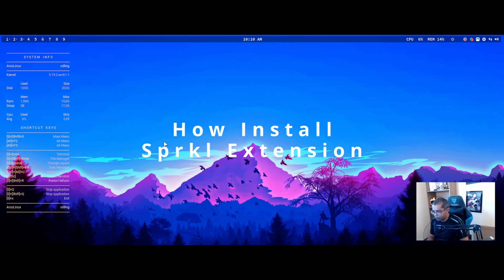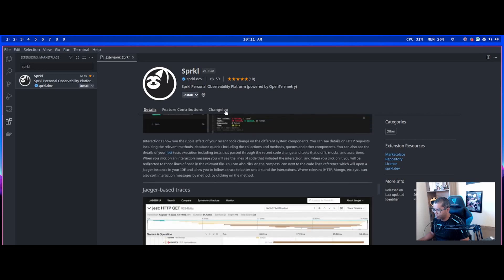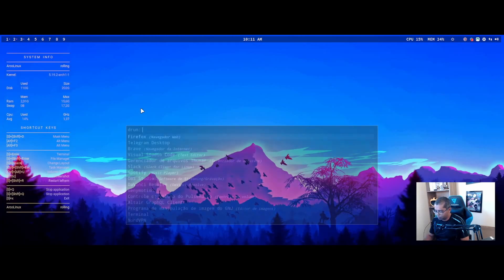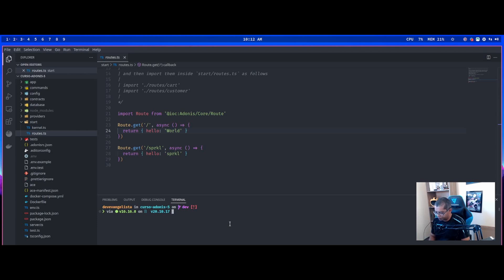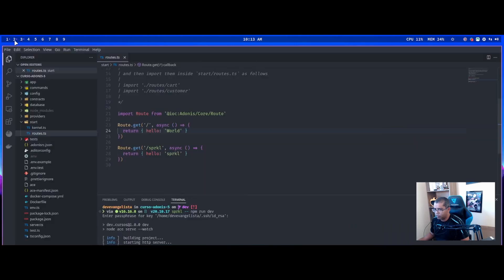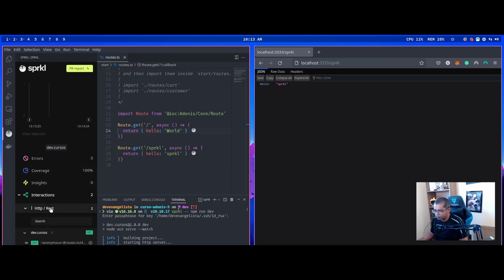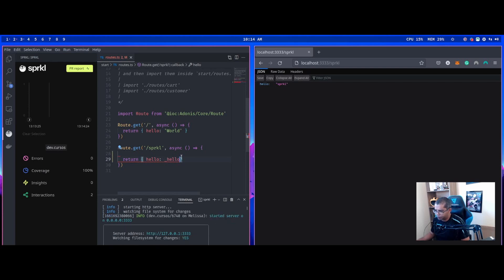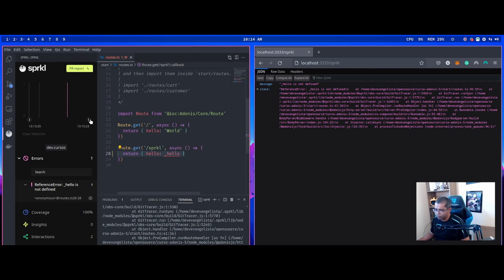How use sprkl extension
In this video, I'll show how to install and use the sprkl extension in vscode.